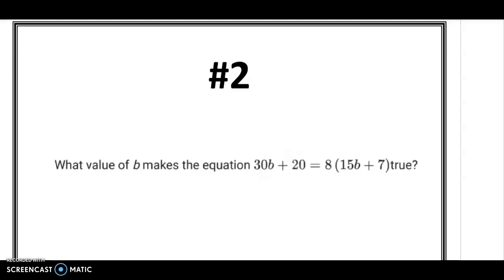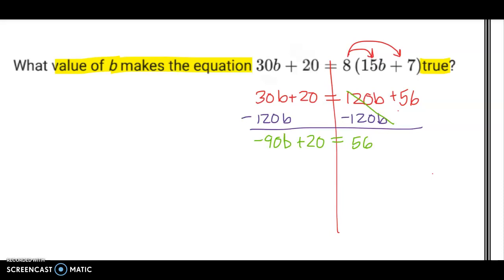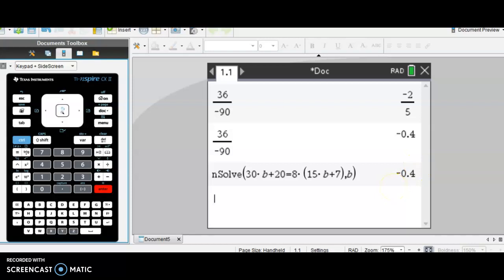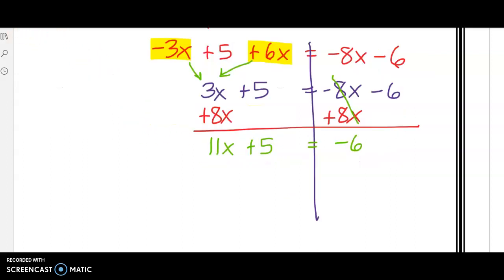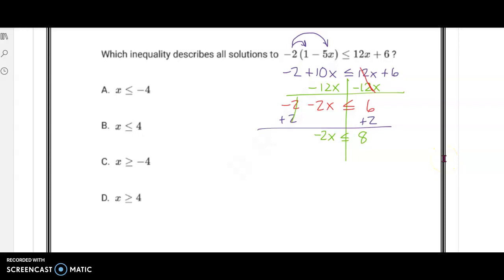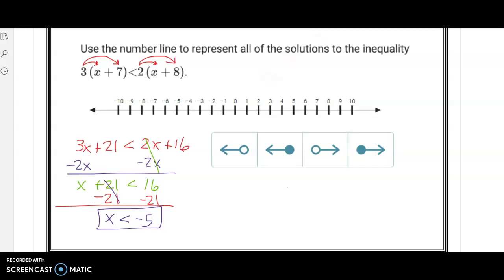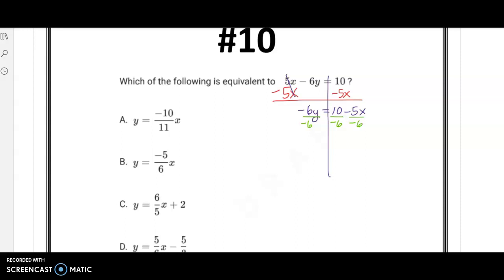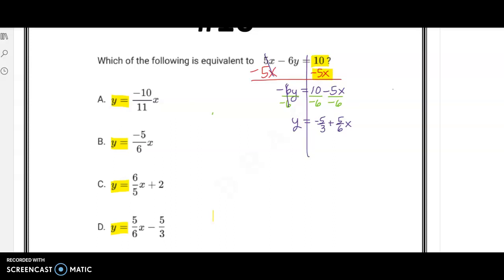Unit 1 Reteach 2023